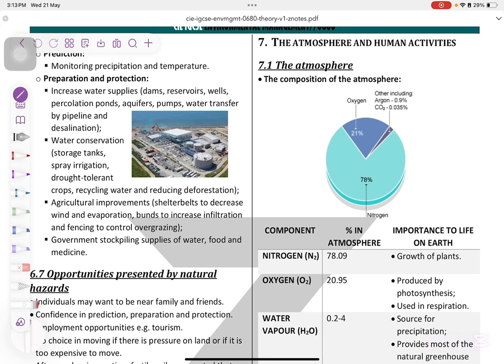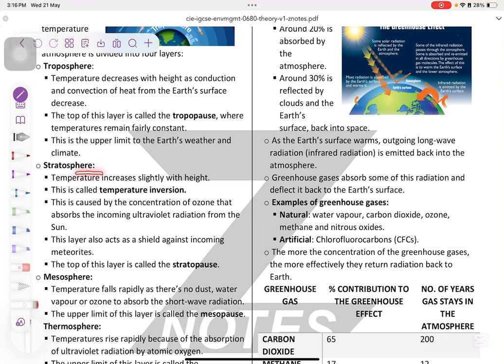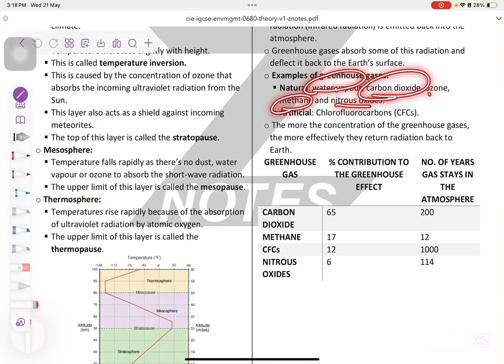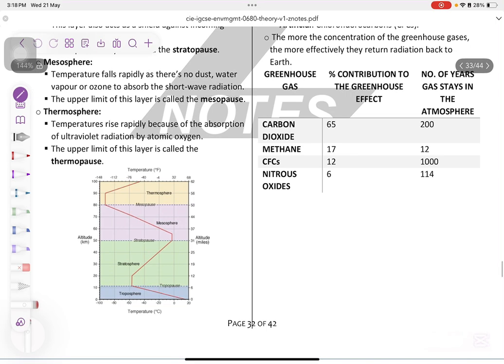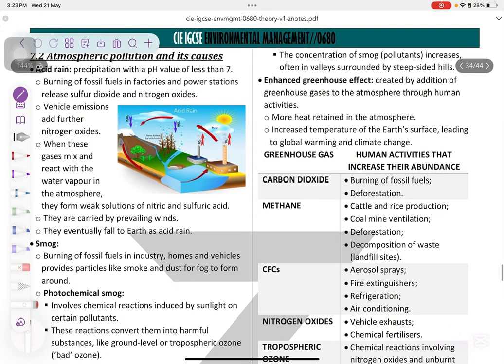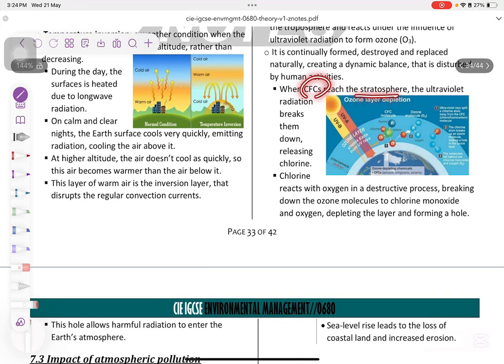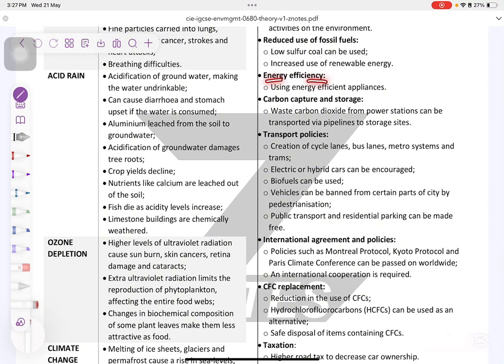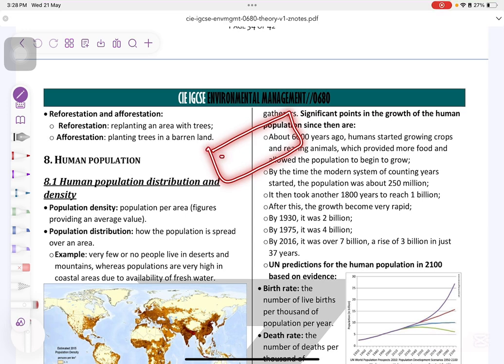Chapter 7 Atmosphere & Human Activities Revision | Environmental Management IGCSE (2025 syllabus)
🌿✨ Hey everyone! I’m Dr. Maria ✨🌿

If you’re preparing for Environmental Management IGCSE (0680) and want to truly understand the subject, not just memorize it — you’re in the right place 💚

💬 Discussion Group:
Ask questions, share notes, and find study buddies 🤓

📚 Solved Past Papers:
Access all solved exams in my data group 💌

🎓 About My Course 🎓

I teach a complete Environmental Management IGCSE course — it’s built to help you learn efficiently, feel confident, and actually enjoy the process.

You’ll get:
✨ Simplified notes based on the syllabus
✨ Examiner-focused tips
✨ Weekly revision and personal support

⚡ I also run Revision Crash Courses every exam session — quick, intensive reviews to boost your scores.

💻 Study with Me Online 💻

📸 Instagram: Study tips, updates & a little behind-the-scenes magic

You’re never studying alone here.
Drop your doubts anytime on Telegram or in the comments — I’ll always be there to help you through it 🌸

Best of luck & happy studying!
— Dr. Maria 🩷
(your academic fairy godmother 🧚‍♀️✨)